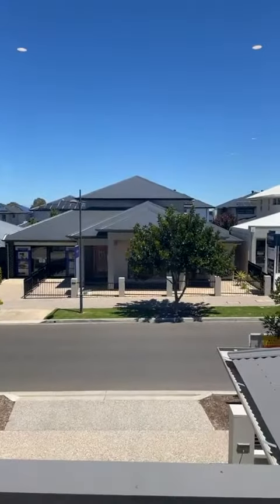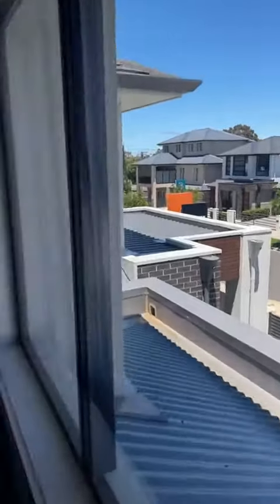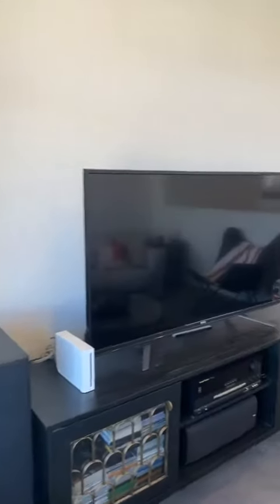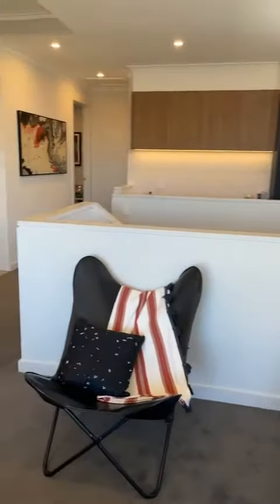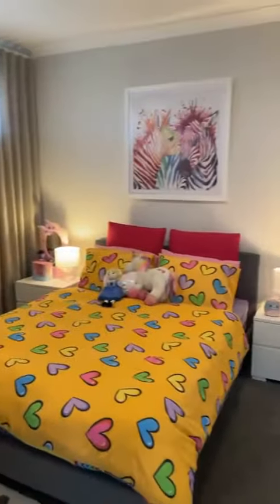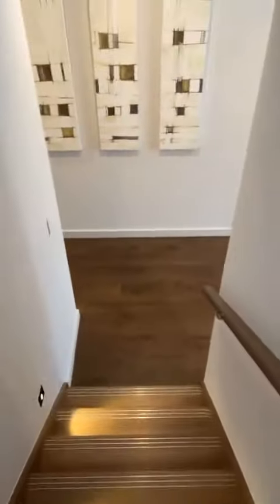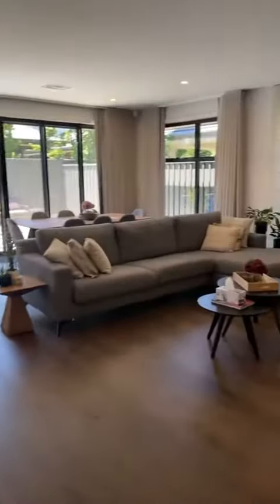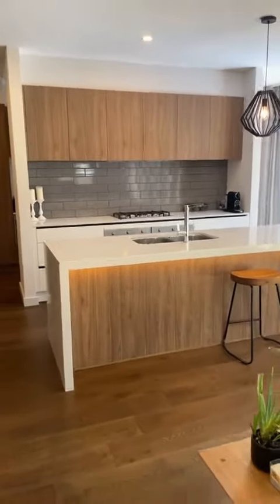Open Inspection 1 Gawler Street Lightview